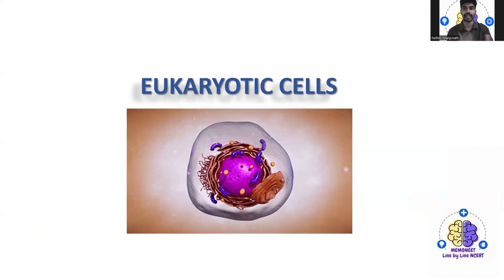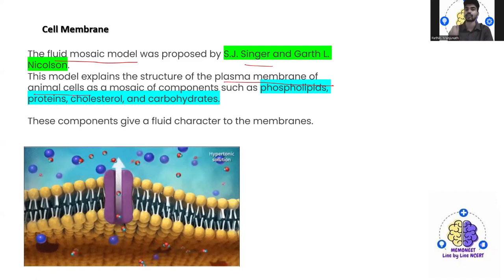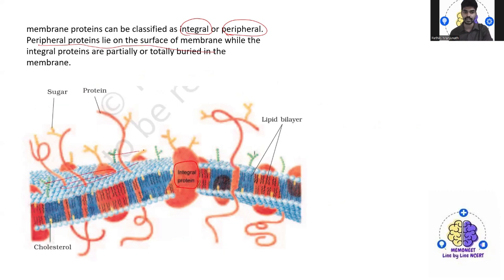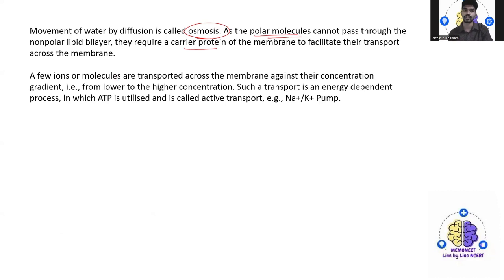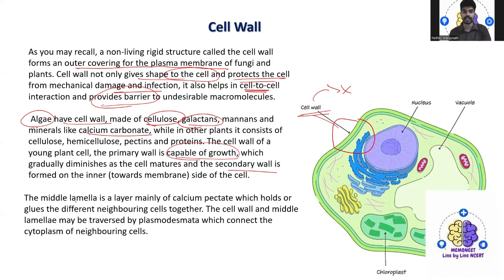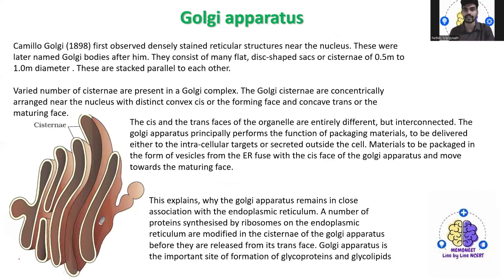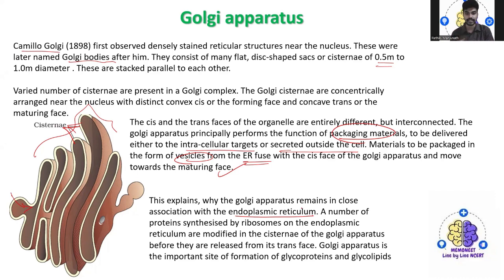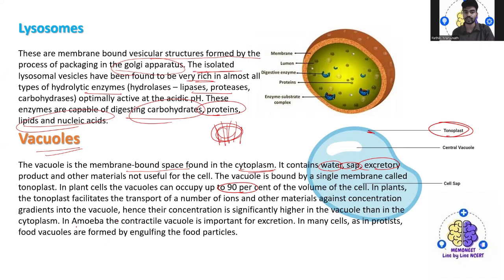Cell : The Unit of Life ( part-2 ) | by Rethik sir